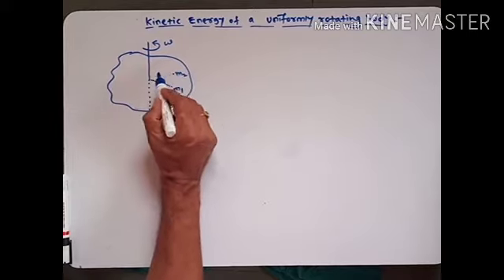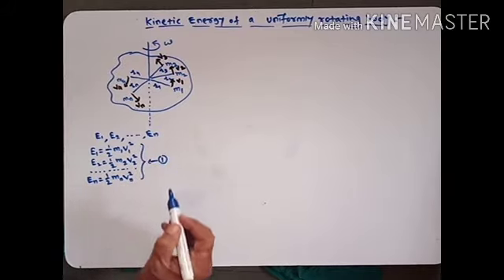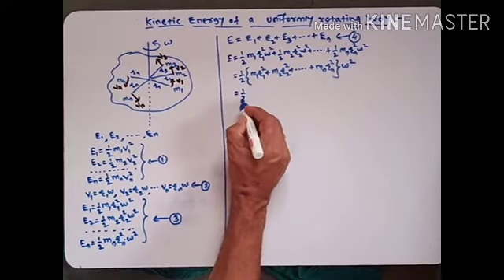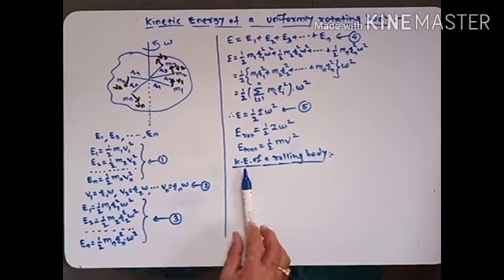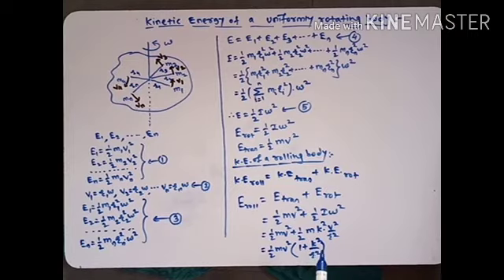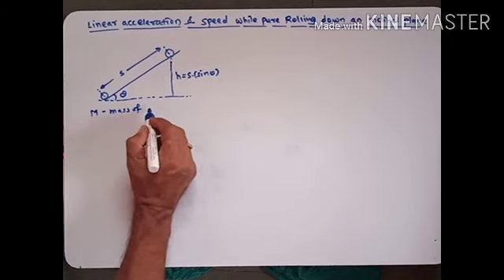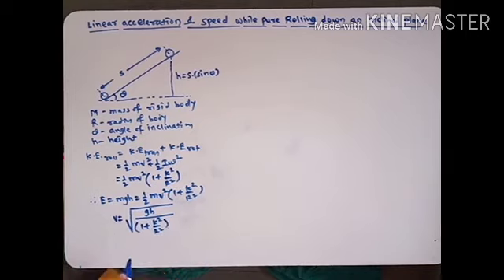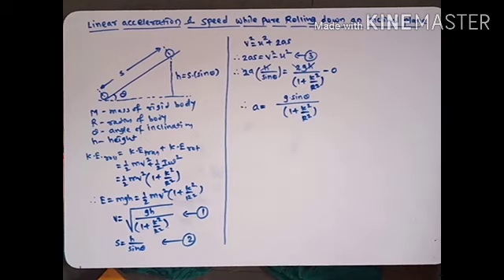12 th phy , Sect- 1 , Lect. No. 7